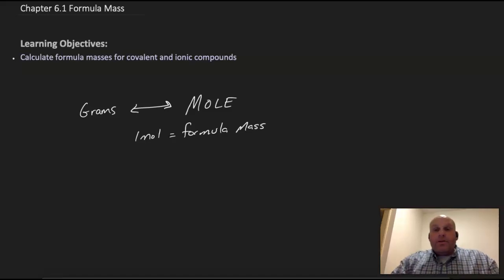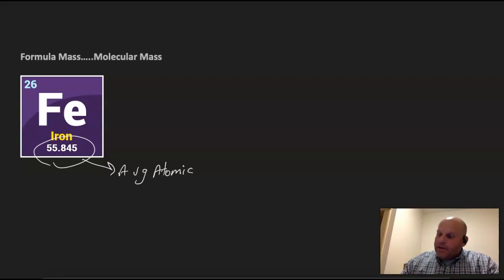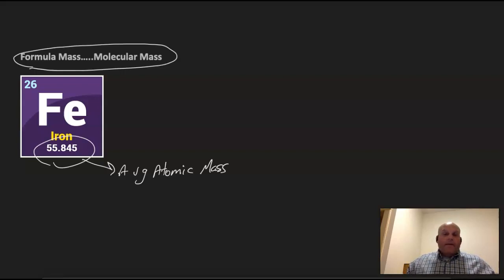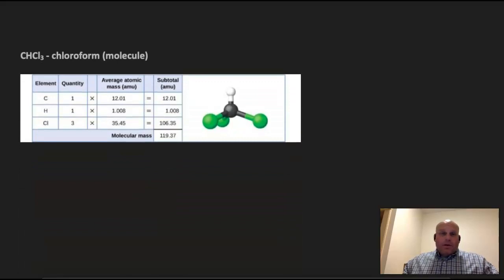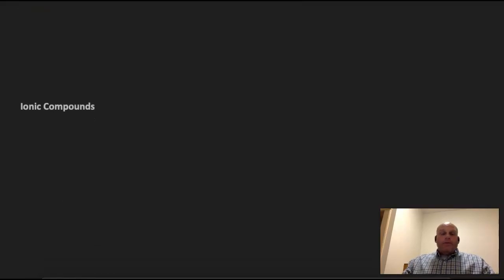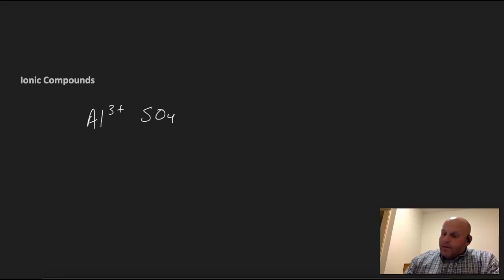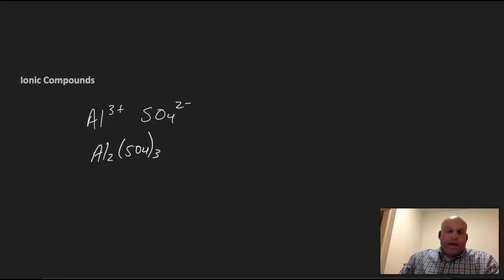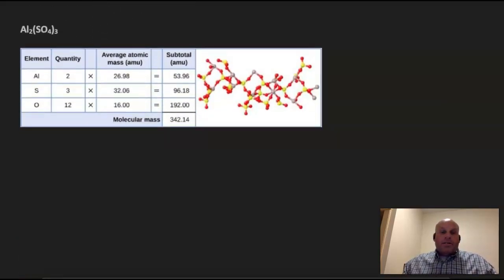6.1 Formula Mass